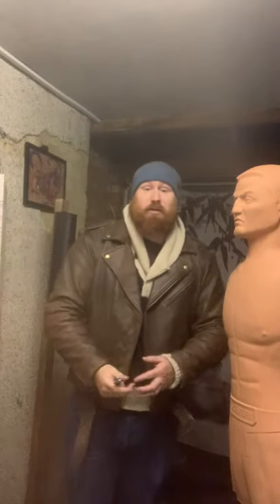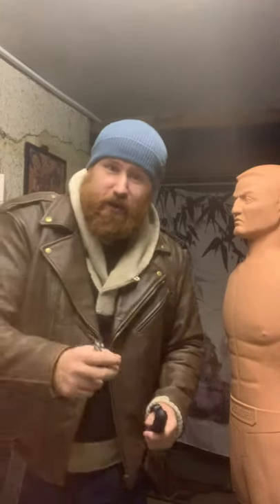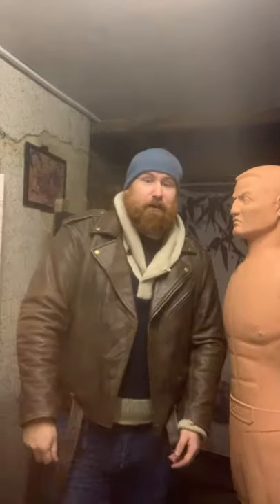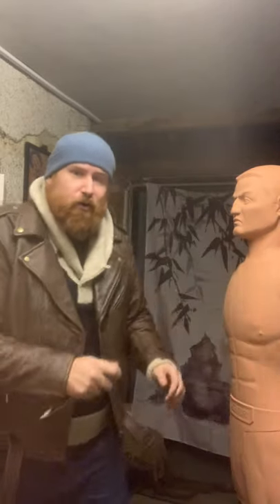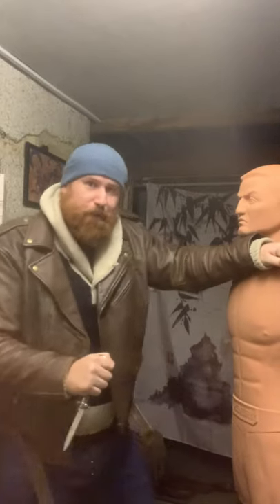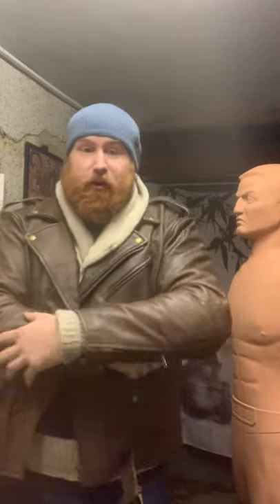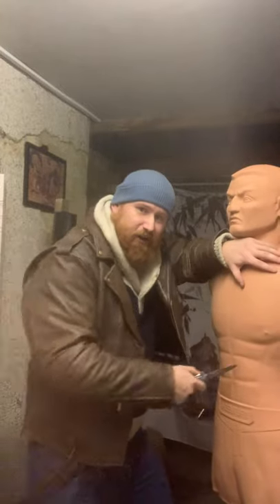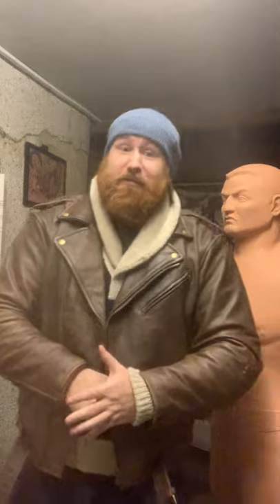Weapon concealment Bartitsu Lab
NOTE: weapons are dangerous. Some types may be illegal to own or carry where you live around the world. These videos are primarily designed to provide a historical flavour of how things may have worked, or were taught / used. The onus is always on you to know the law and the repercussions as it applies to you. Train safely and responsibly.